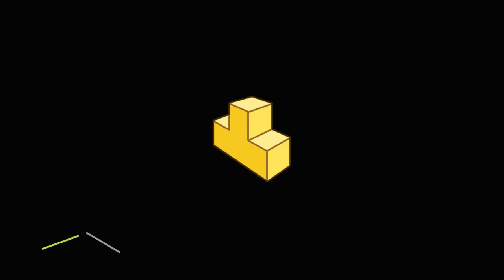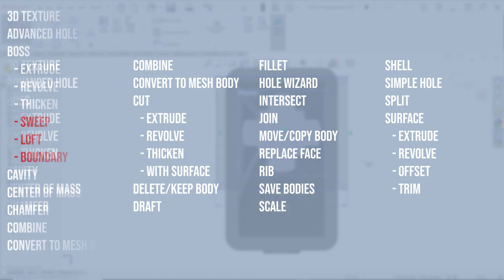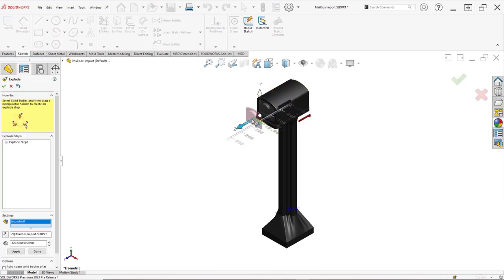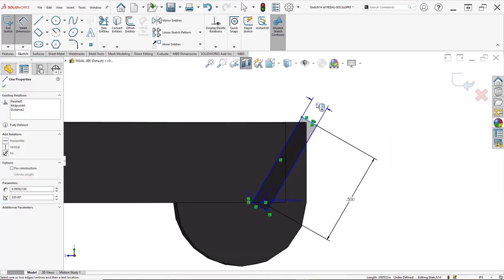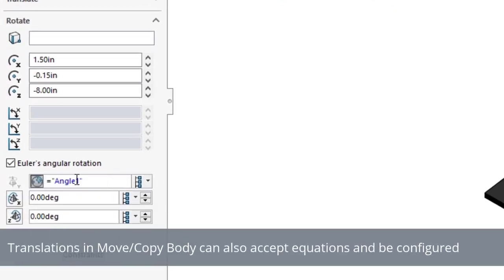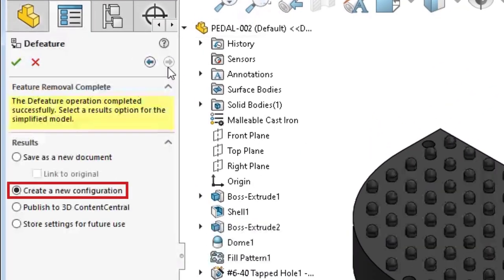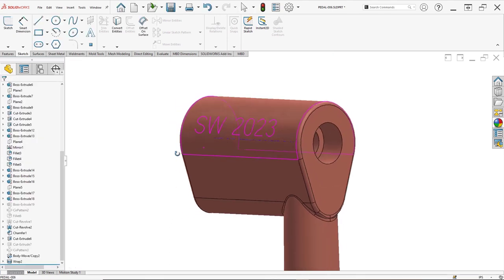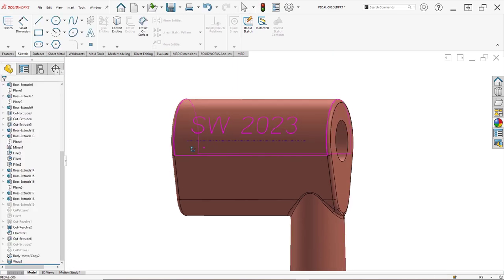SOLIDWORKS 2023 Top Enhancements in Parts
CATI's Anthony Sandri introduces the new enhancements in parts in SOLIDWORKS 2023.